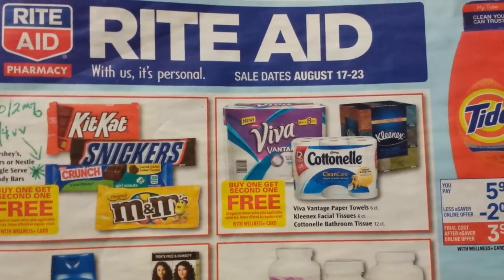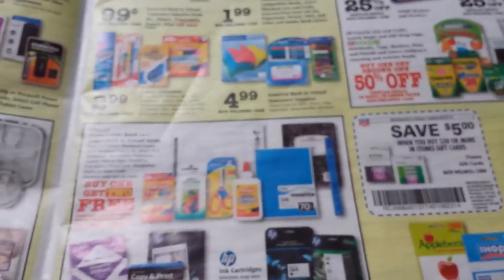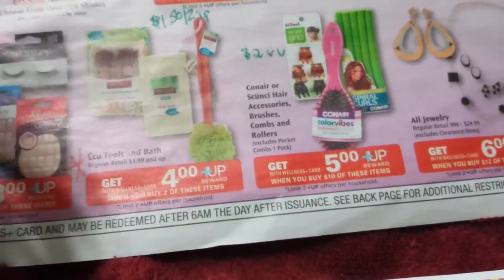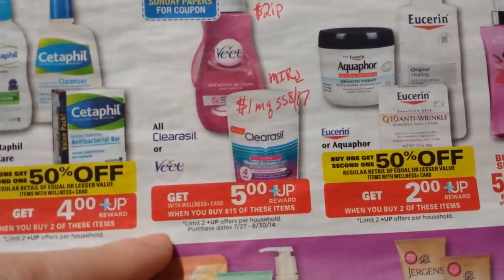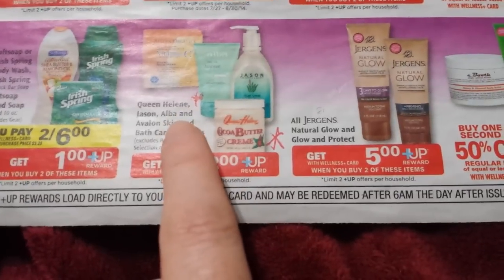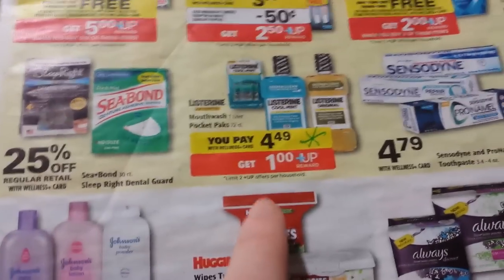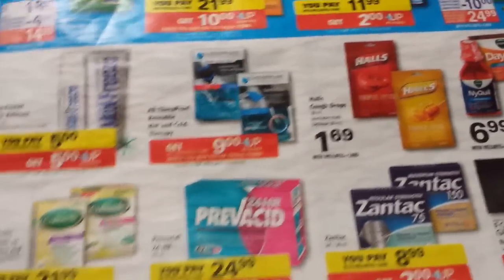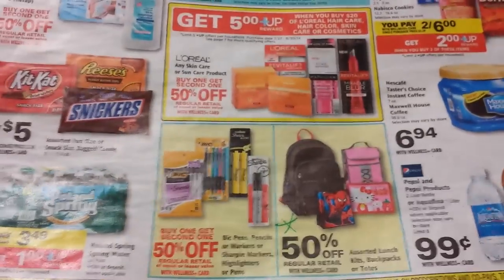Rite Aid 8/17 ad preview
a few good deals this week